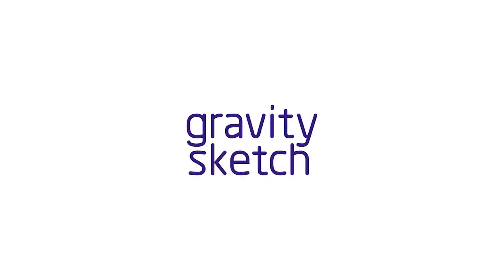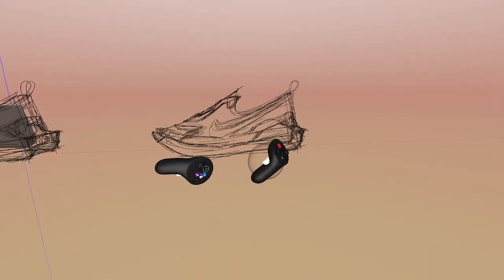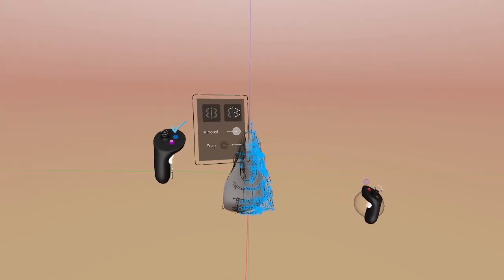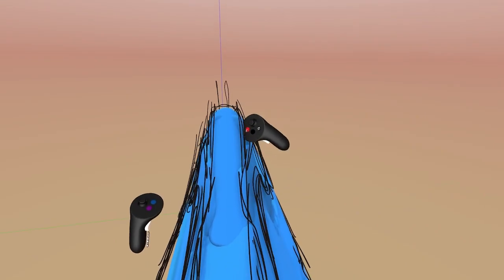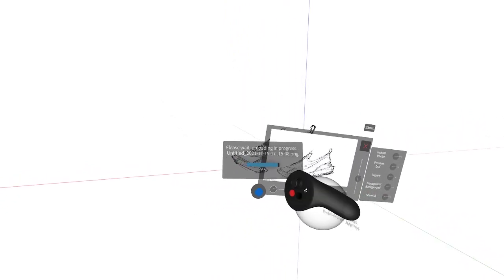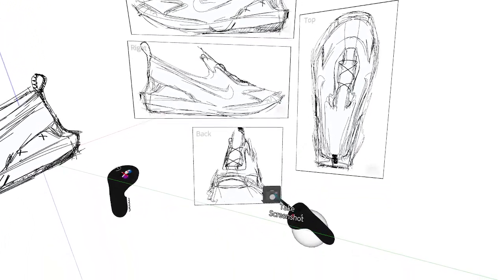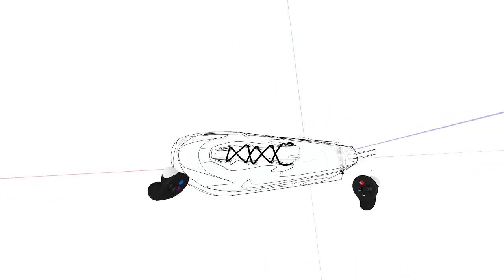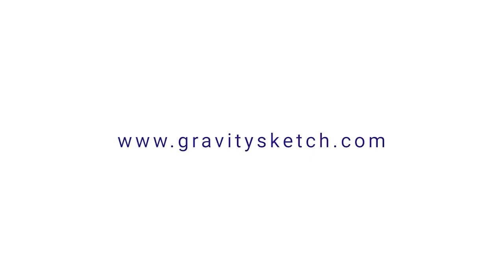How to Sketch a shoe in Gravity Sketch and continue working in Photoshop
Learn how to use Hidden Line to make quick proportion models without doing any surfacing.  Quickly use this trick to quickly make sketch boards in Photoshop.